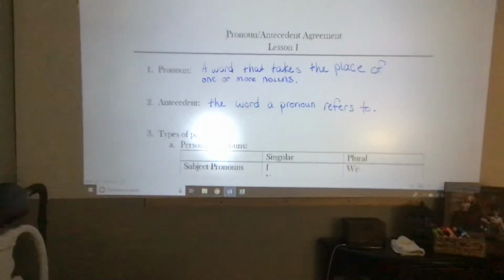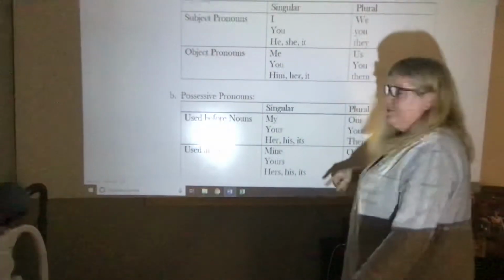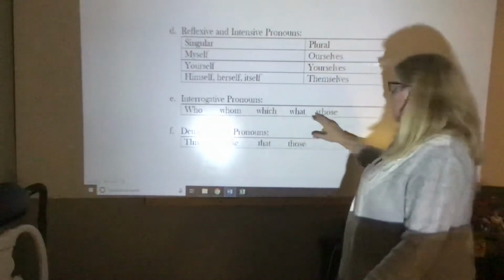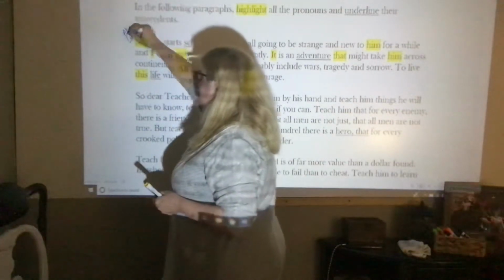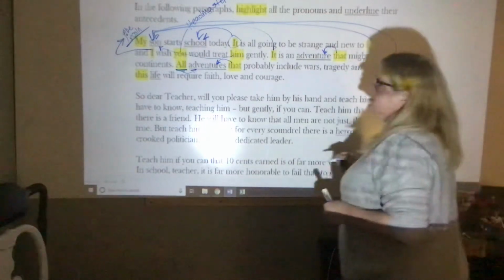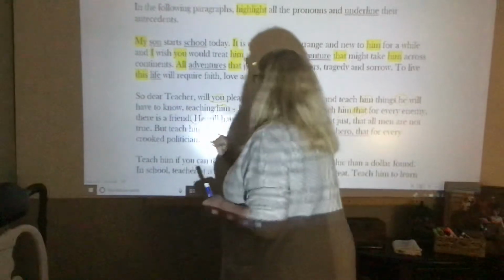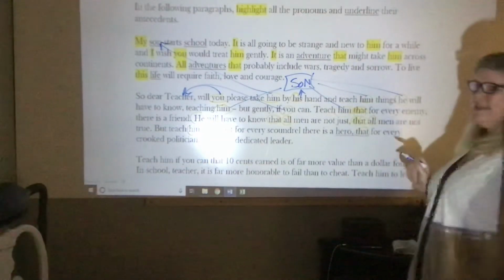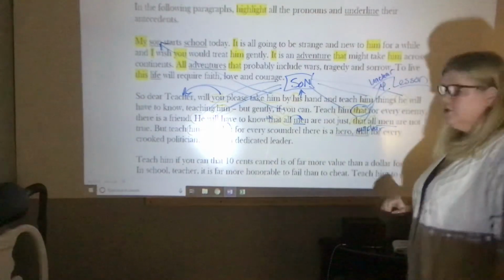Antecedents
Lesson 1